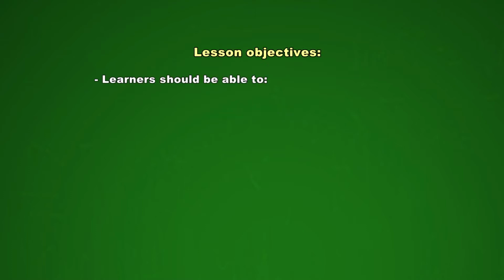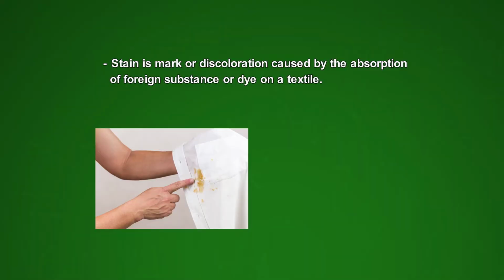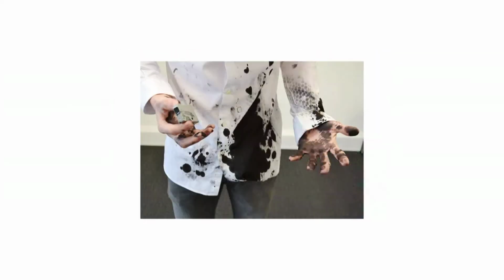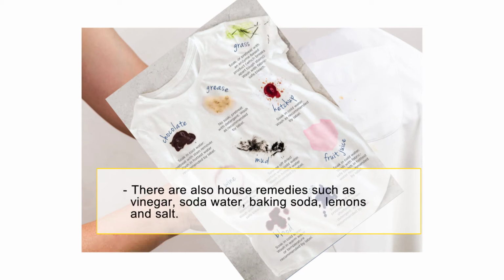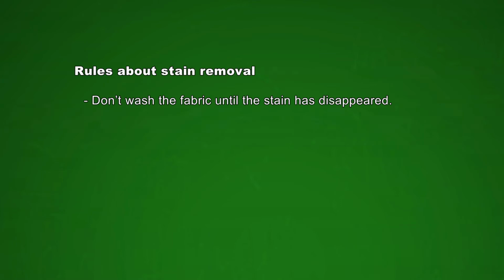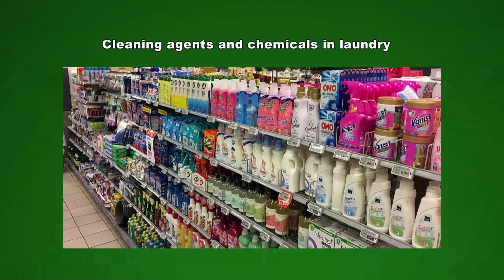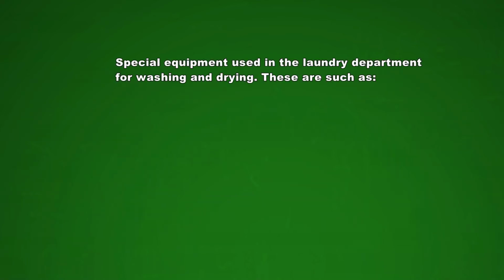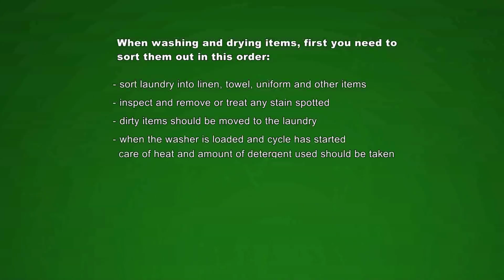Hospitality grade 9. Laundry